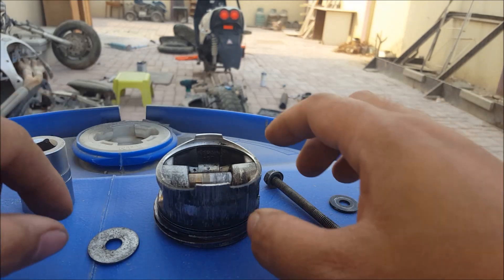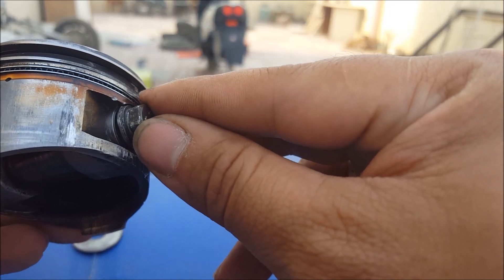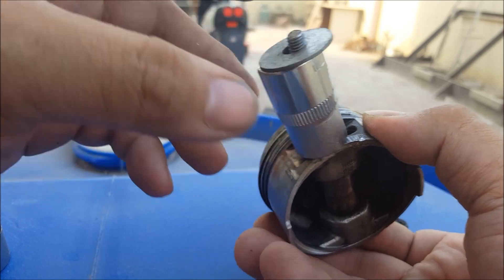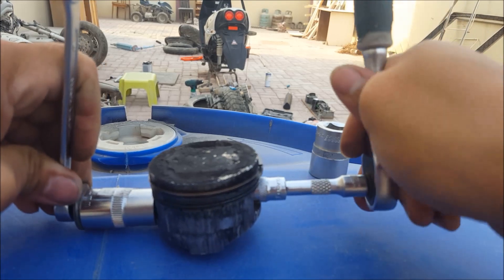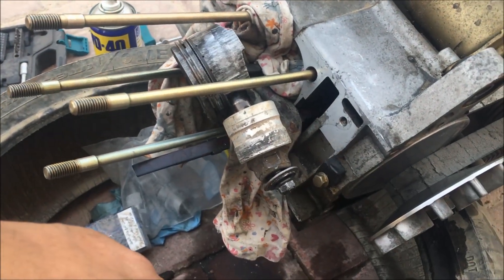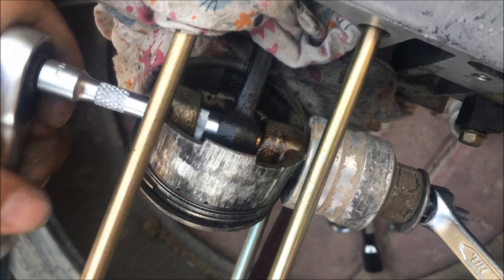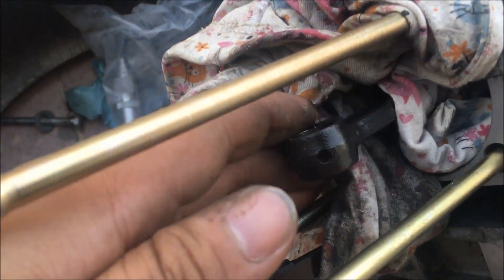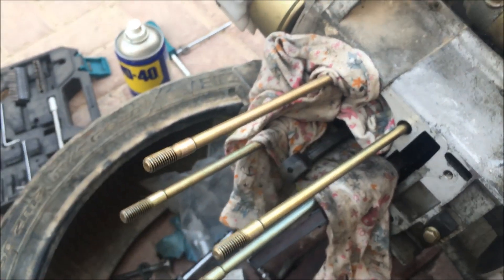how to remove stuck piston gudgeon pin without special tools (2021 updated)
how to remove stuck piston pin without special tools